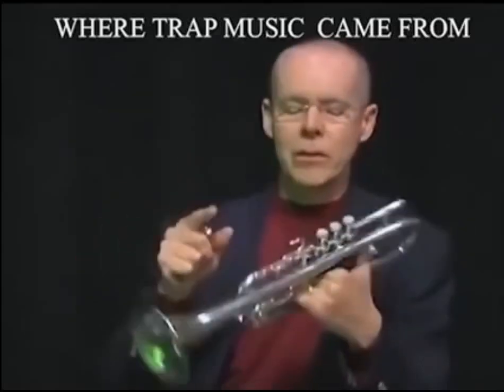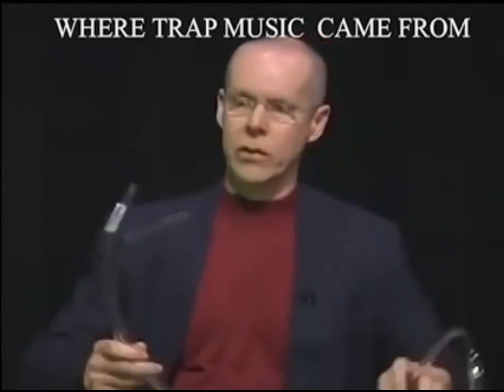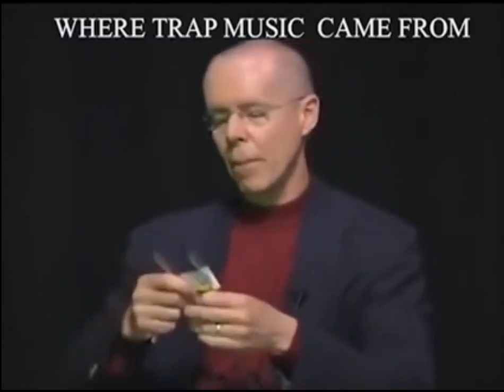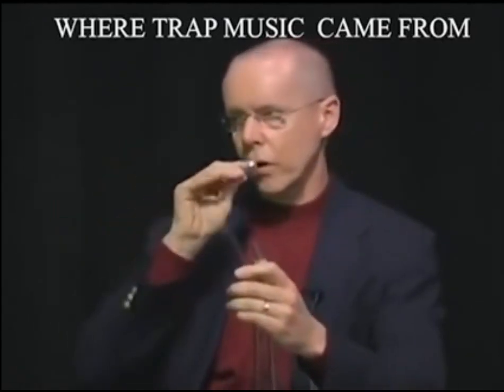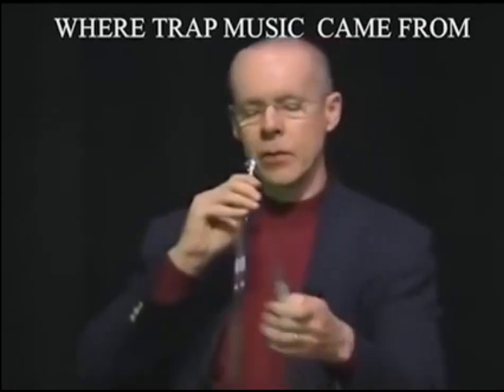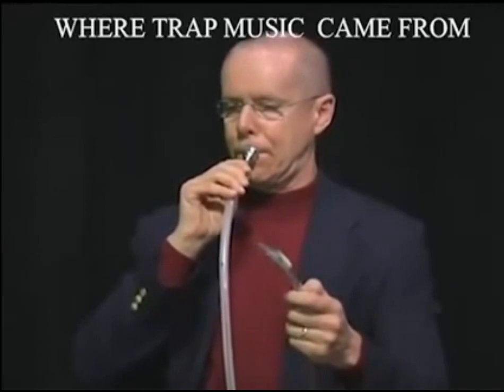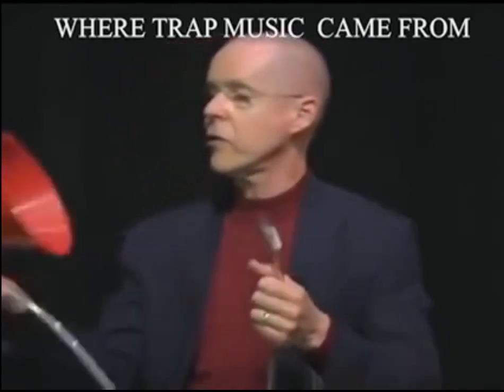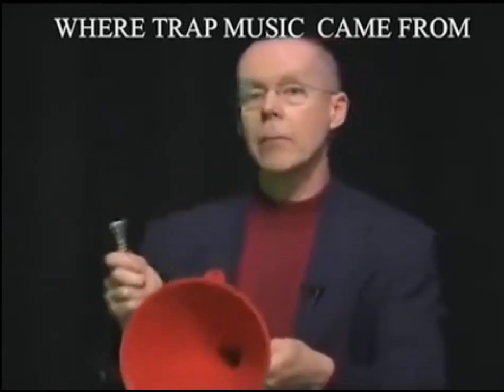HOW TRAP WAS DISCOVERED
Hey There ,
SNASA here !
I Hope you guys will like it .

Check Out MY Single EYES is Out On All Music Stores